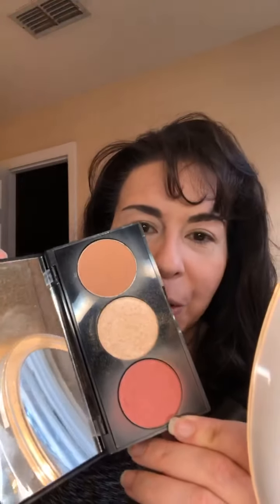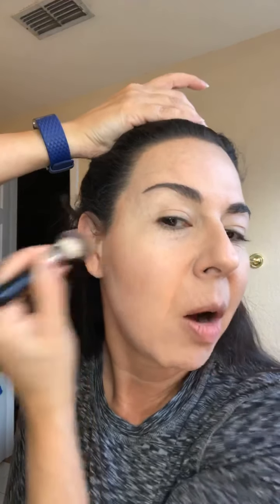Powdered contouring VS cream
Farmasi products contouring